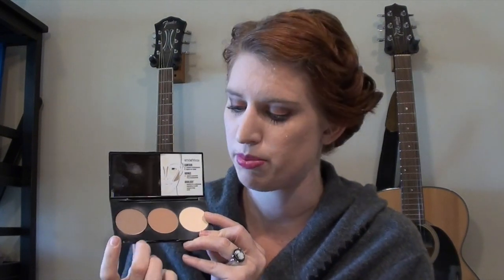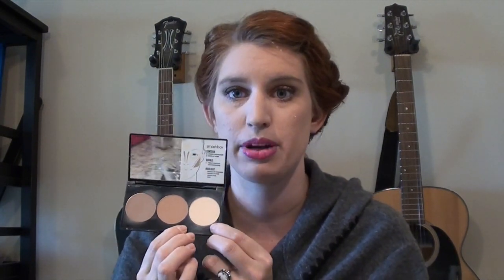Dapper Day Hacks: Face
Dapper day is just around the corner and I’m bringing to you all of my tips tricks and hacks for Dapper Day!

Cake Makeup